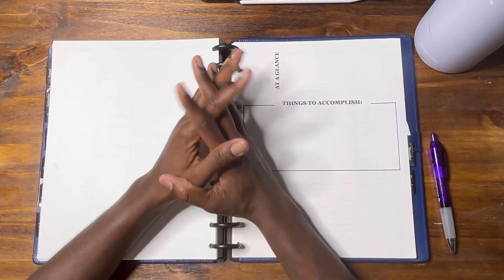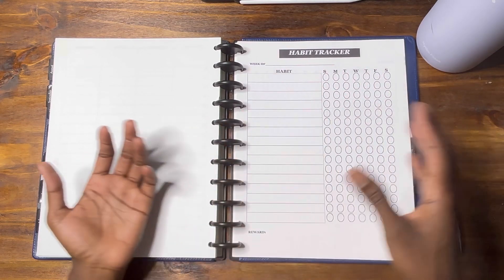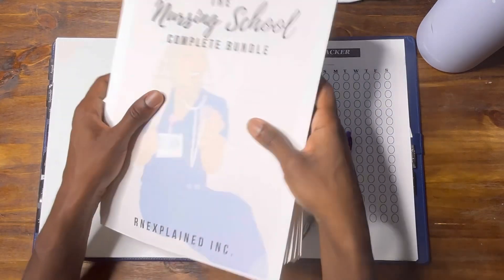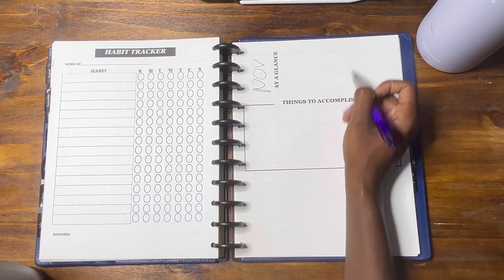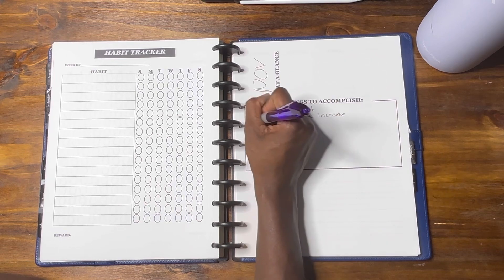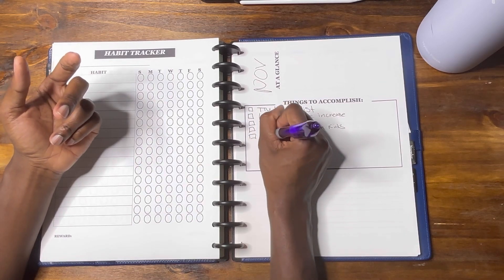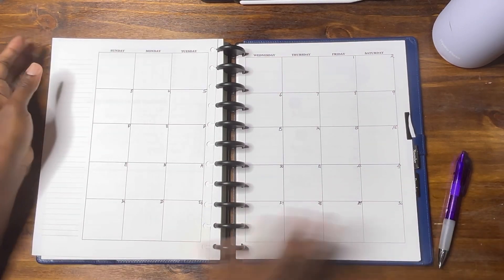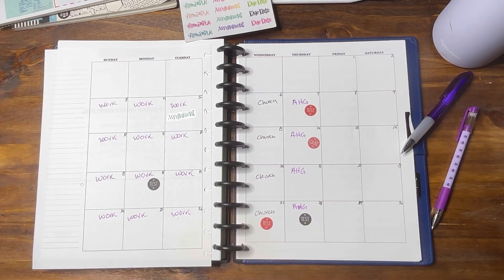NOVEMBER MONTHLY PLAN| PLAN WITH ME|HOMESCHOOL MOM PLANNER |HOMESCHOOL PLANNING